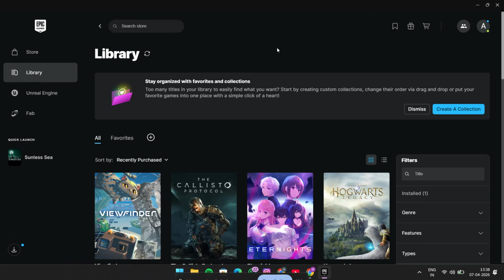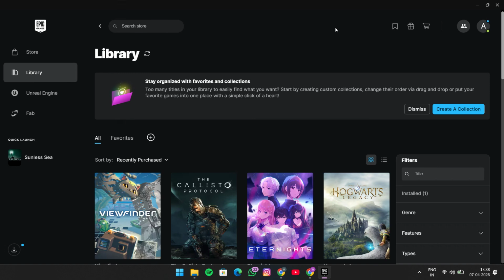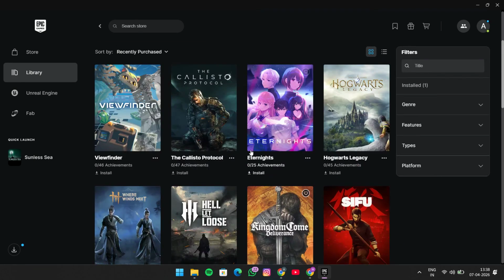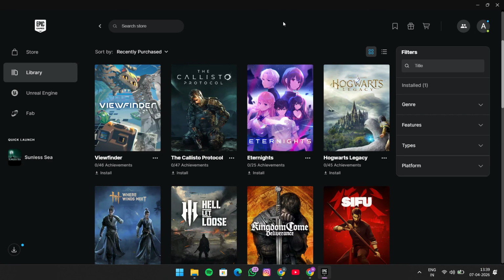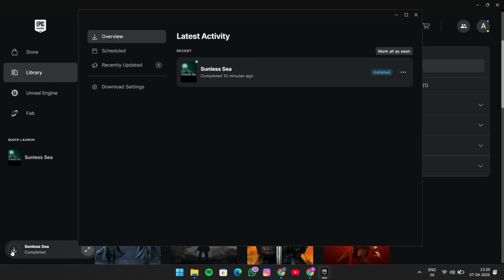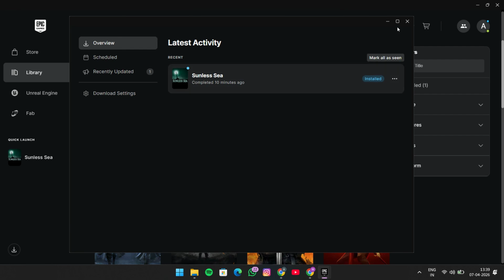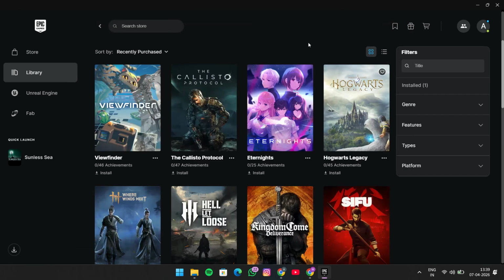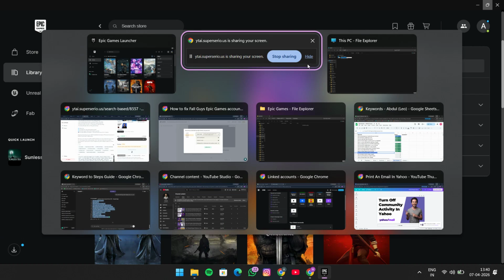How To Fix Epic Games Error IS-0003 Install Failed (Easy Guide)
Learn how to fix Epic Games error IS-0003 Install Failed with simple troubleshooting steps. This guide covers restarting your PC, checking your internet connection, verifying disk space, and repairing game files in Epic Games Launcher.

🕚Timestamps:
0:00 Intro
0:14 Restart Your PC
0:41 Check Your Internet Connection
1:12 Make Sure You Have Enough Disk Space
1:44 Verify Game Files
2:20 Final Tips And Outro

✍️What You'll Learn In This Video:
• How To Fix Epic Games Error IS-0003 Install Failed
• How To Restart Your PC To Clear Temporary Install Glitches
• How To Check Your Internet Connection For Launcher Stability
• How To Make Sure You Have Enough Disk Space For Epic Games Installs
• How To Troubleshoot Common Epic Games Install Errors

💡Pro Tips:
• Use a wired Ethernet connection for more stable downloads.
• Close background apps that may be using bandwidth or disk activity.
• Keep extra storage free on your install drive for unpacking game files.
• Run the Epic Games Launcher as an administrator if installs keep failing.
• Try verifying files again after any interrupted download.

🌐 Official Links:
📱 Epic Games Mobile: Not available as a dedicated launcher app on iOS or Android.